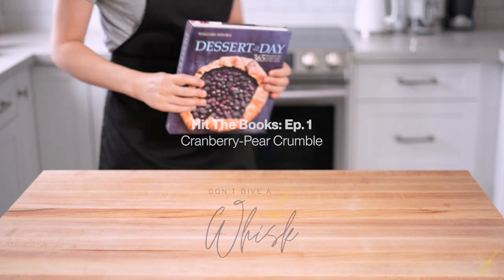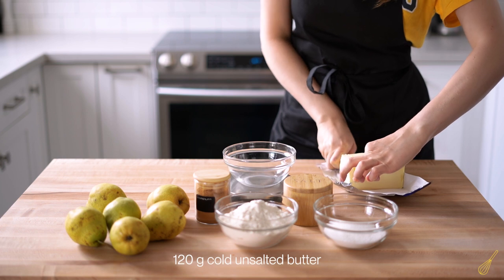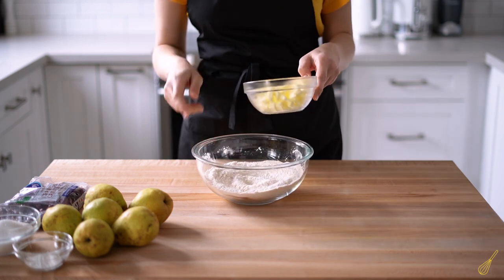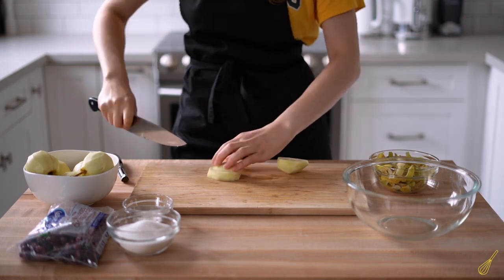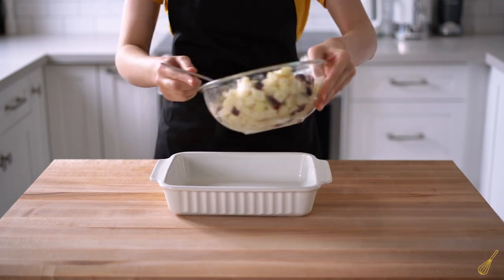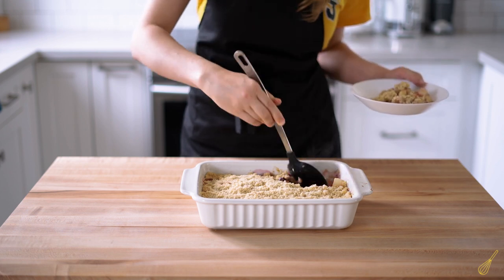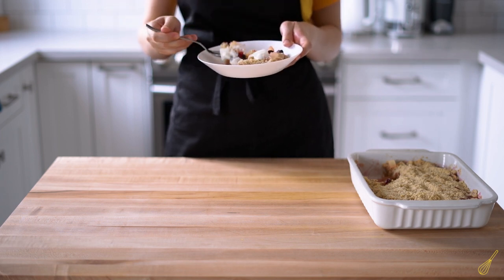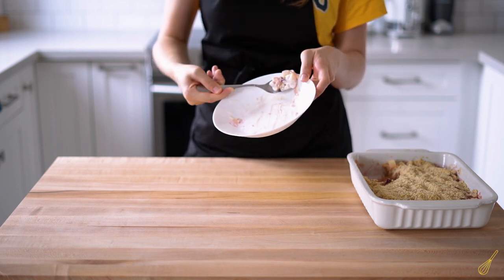Cranberry Pear Crumble | Hit The Books - Ep.1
Ingredients:

6 pears, peeled, cored, and diced
235 g all-purpose flour
125 g + 155 g sugar
1/2 tsp ground cinnamon
1/4 tsp salt
120 g cold unsalted butter, cubed
125 g fresh or frozen cranberries
1 Tbsp cornstarch
Whipped cream or ice cream, for serving